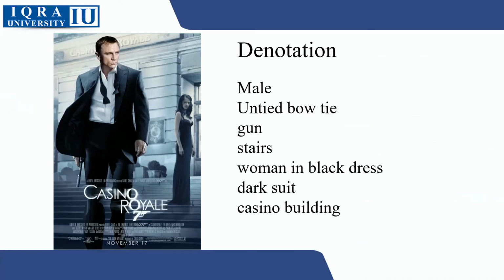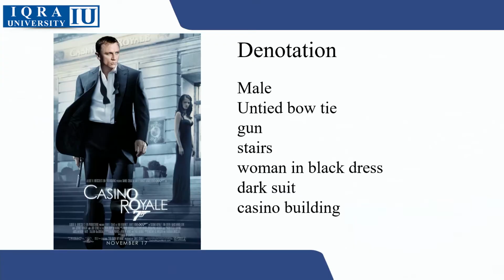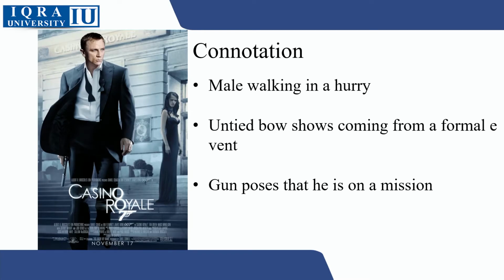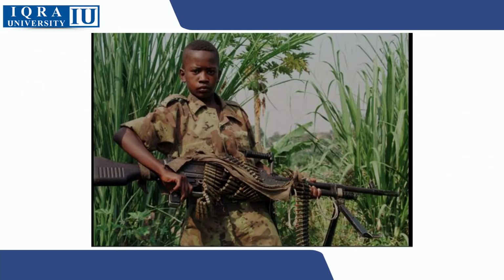Art Direction | Part 3 | Film Semiotic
The purpose of this course is to learn about the role and responsibilities of a production designer and art department involved in a video project, be it a television program, a telefilm or a television commercial. The aim is to hone an aesthetic sensibility within students to identify what colors, props, and sets suit a particular genre of a production and its creative brief.

To get a Certificate of Completion, please take this course on Udemy.